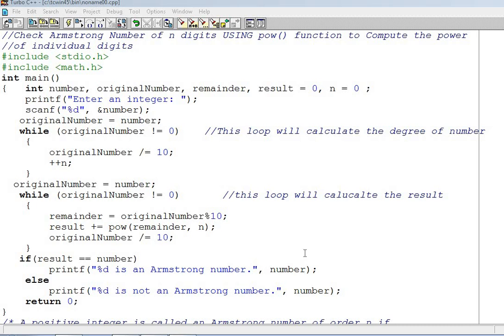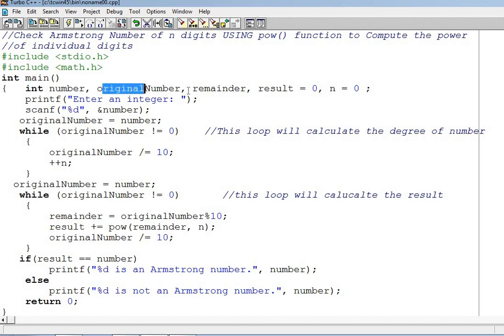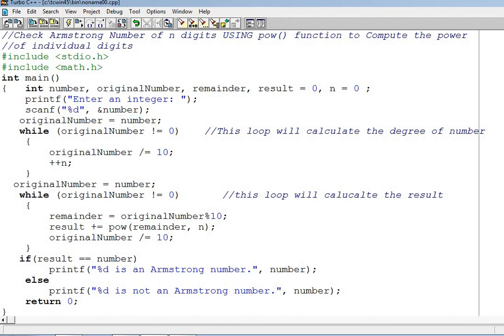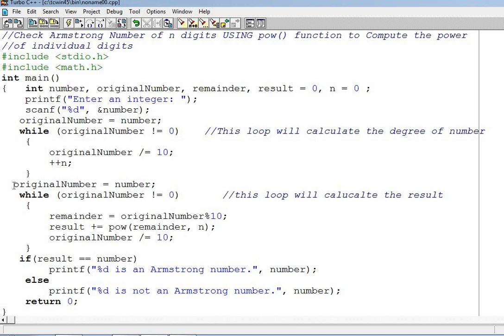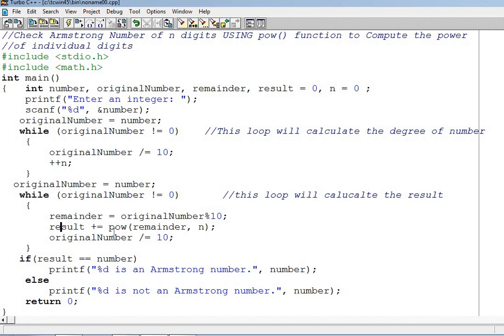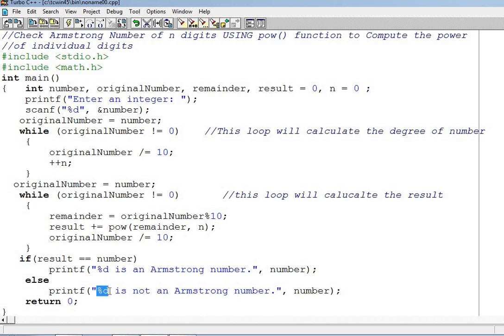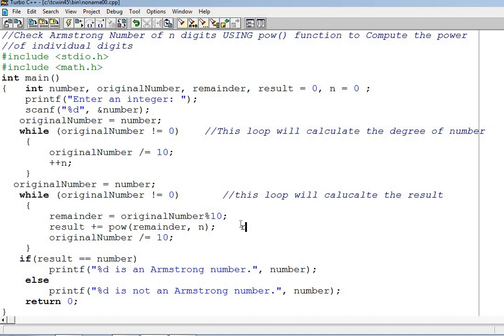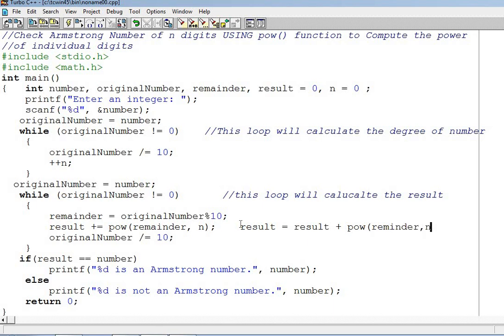Program 47 P47 - C Program to Check Armstrong Number USING pow function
In this program, the number of digits of an integer is calculated first and stored in n variable. And, the pow() function is used to compute the power of individual digits in each iteration of the while loop.

A positive integer is called an Armstrong number of order n if

abcd... = an + bn + cn + dn + ...
In case of an Armstrong number of 3 digits, the sum of cubes of each digits is equal to the number itself. For example:

153 = 1*1*1 + 5*5*5 + 3*3*3  // 153 is an Armstrong number.

To Install Turbo C++ 4.5 Click on Below Link and Download rar file and extract and then install..
Please give me suggestions in form of comment box .